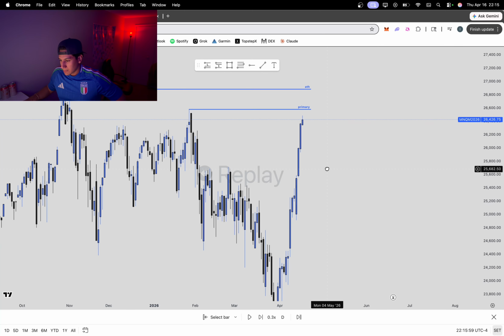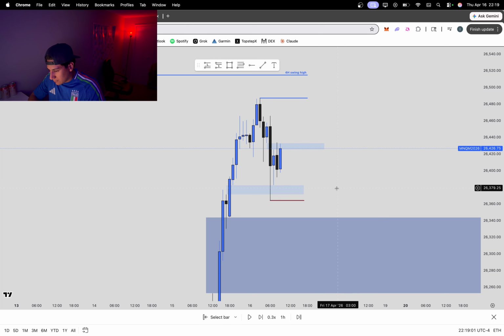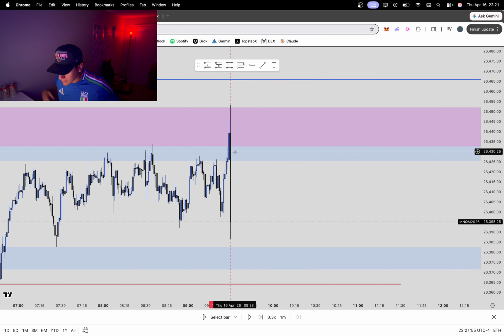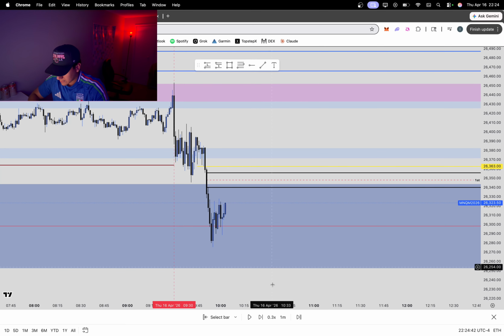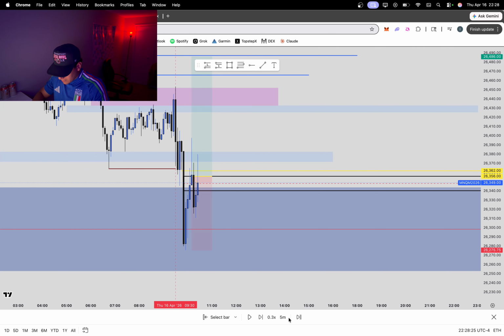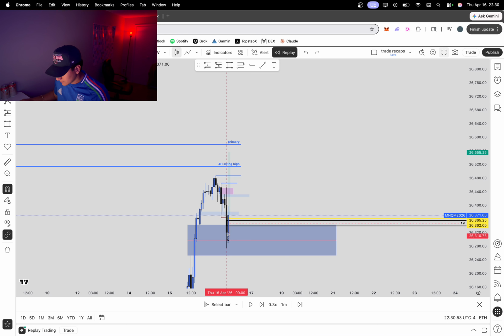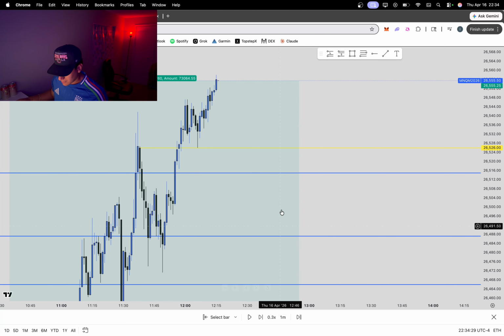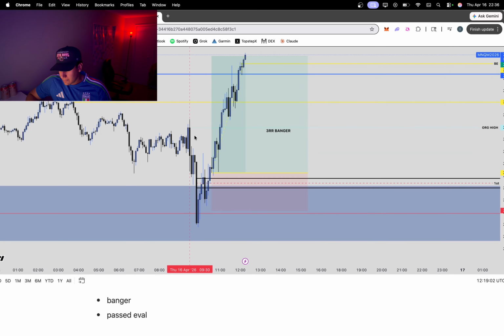NQ Trade 4-16-26: APEX EVAL PASSED IN 1TRADE!!!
Trade recap video
Apex Propfirm